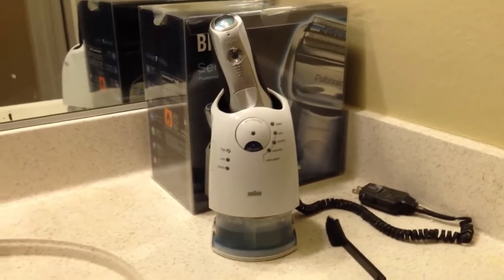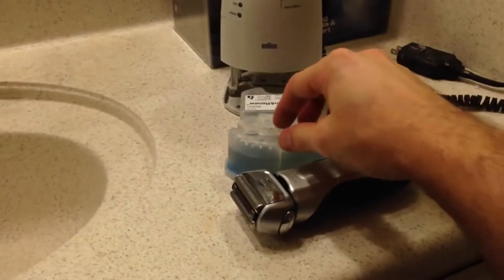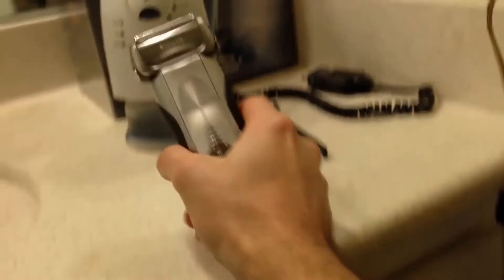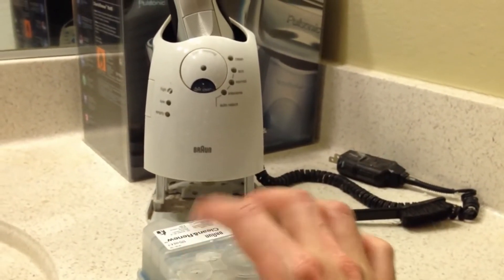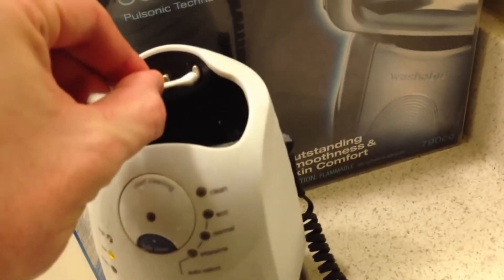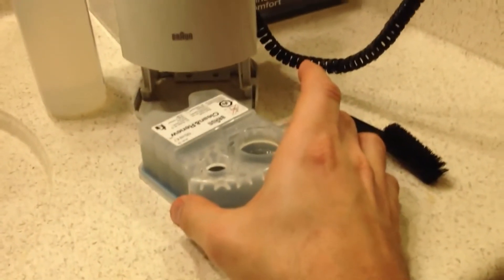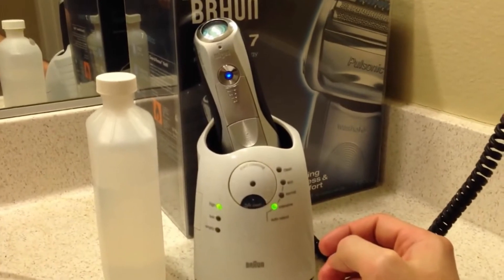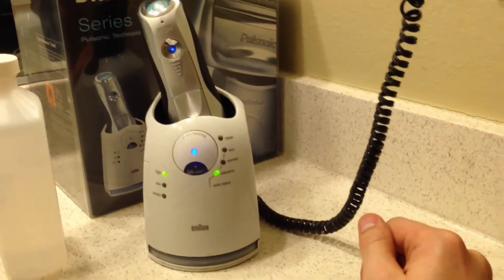Best Braun Series 7 790cc to save money Braun electric shaver review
Best Braun Series 7 790cc to save money Braun electric shaver for you. The real test is the shave - and this is the best result I've ever had from shaving with an electric.

I opened this new shaver morning (790-CC4), charged it, and started using it. I like the variable setting (3-steps) for mild to intense. I like the feel of it and although the display is less sophisticated than my old one, this one might be more practical in usage. It has a Li-Ion battery and so is a bit lighter, and seems well-constructed.

The real test is the shave - and this is the best result I've ever had from shaving with an electric. On rare occasions I'll use a blade for a special occasion and a blade is usually much closer than most electrics - but I've been okay with a slight sacrifice using an electric in the past. My face right now feels so shockingly smooth, I'd swear I shaved with a blade this morning... So the proof is in the pudding - and I'd wholeheartedly recommend this shaver if you're partial to electrics.

- the fit and finish of the 790 is very very high. like museum watch high.. ultra cool looking and constructed product
- the shave quality is much better than the 360 complete... almost surgical in feel, hard to believe I know because I thought the 360 was about perfect
- the 790, while having the same size head, has a much thinner and easier to hold body, the older Brauns tend to be a little beefy
- it has push button on off. the older ones had a combo switch / trimmer slider which always was a little awkward to use
- the 790's trimmer juts way out from the shaver allowing a much better view for trimming sideburns etc. a HUGE advantage.
- the 790 has a quick clean feature, so you can start a cleaning cycle without it taking the shaver out of commission for hours.
- the hair lifting bar is very very good now at avoiding in grown hairs... if you have this problem, this shaver is the only one I've ever found that is effective at reducing them.

But, you have to learn how to use an electric razor properly to get a good shave. Some quick tips:

1) Don't press hard - use an easy touch. If the heads are getting warm or hot, you're pressing too hard.
2) Shave against the grain when using a foil; shave in circular motions when using a rotary.
3) Stretch your skin taut when shaving your neck
4) Wait at least an hour after getting up before shaving (everyone's face gets a bit puffy when sleeping).

Happy shaving!